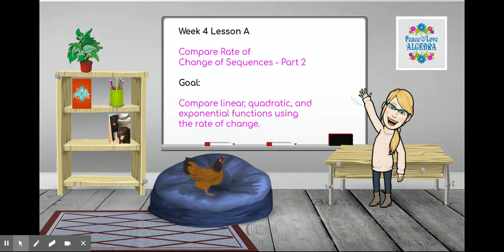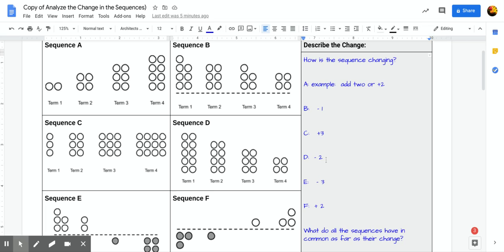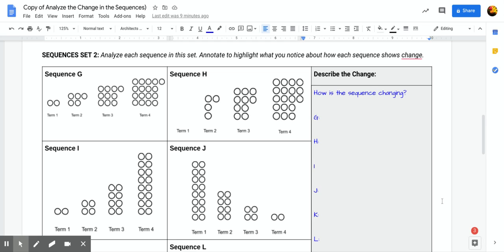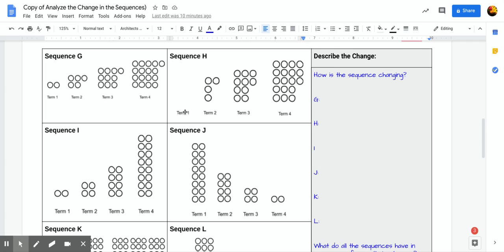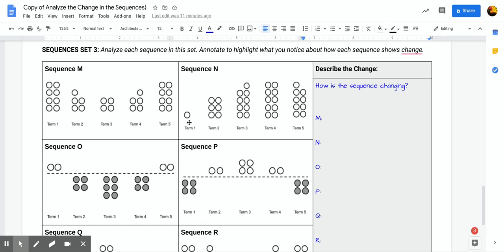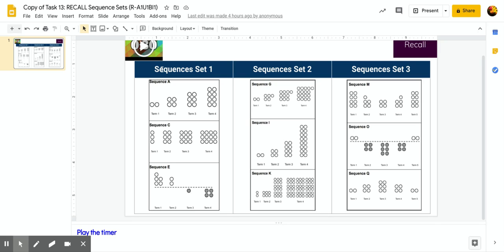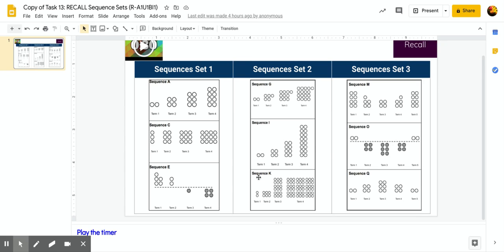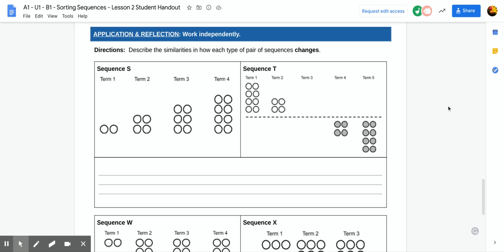Week 4 Lesson A Comparing Rate of Change of Sequences Part 2